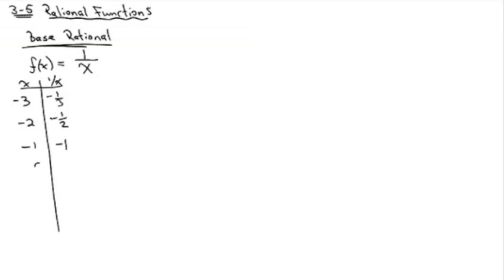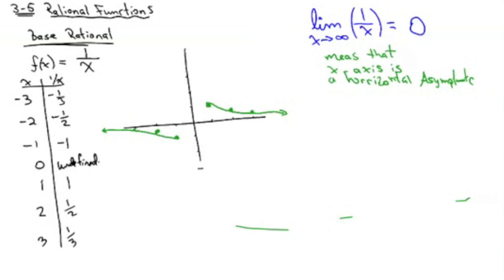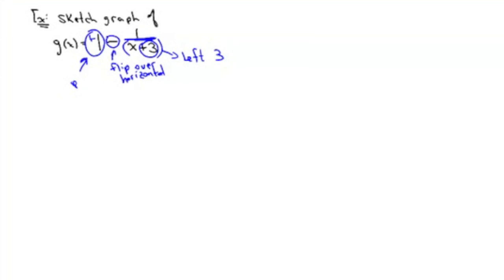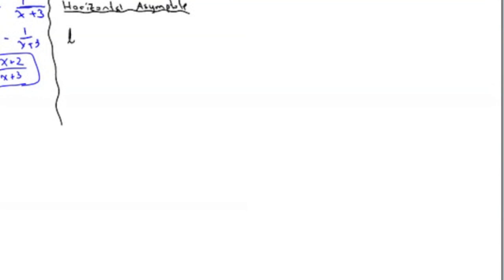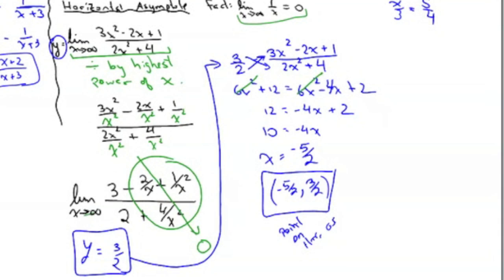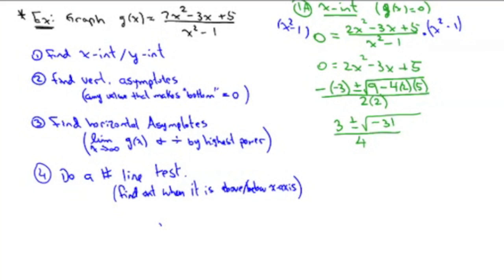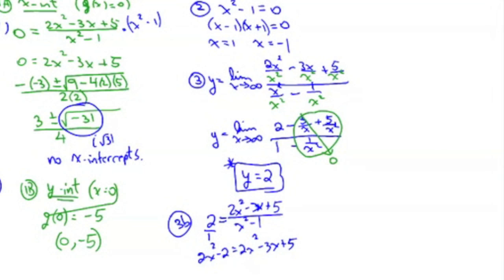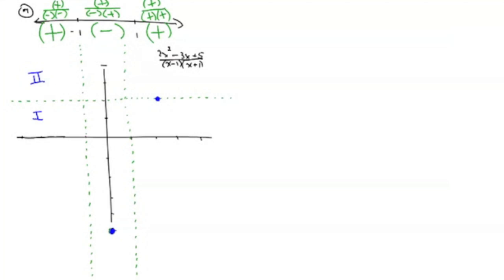Section 5 Rational Functions and Their Graphs